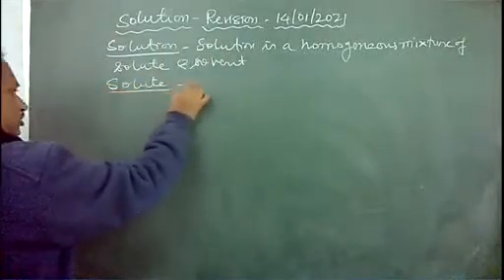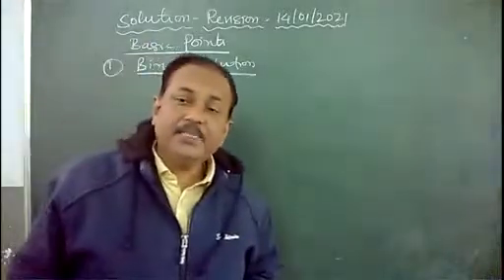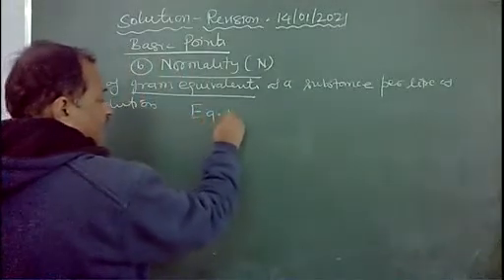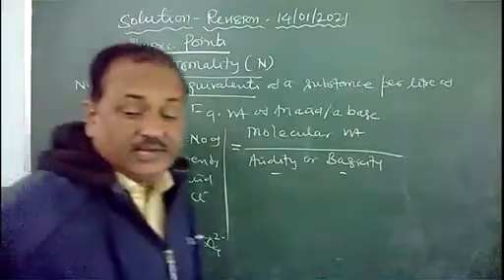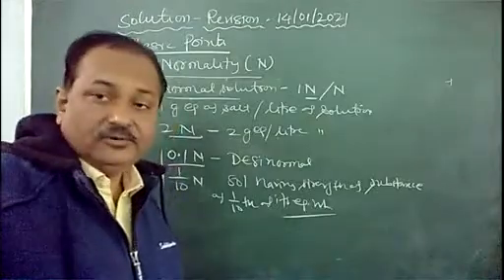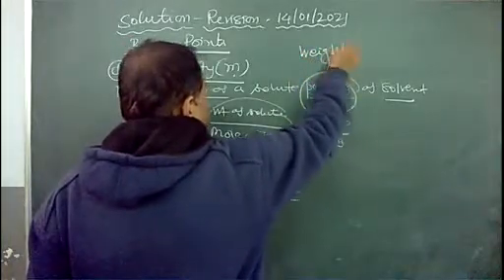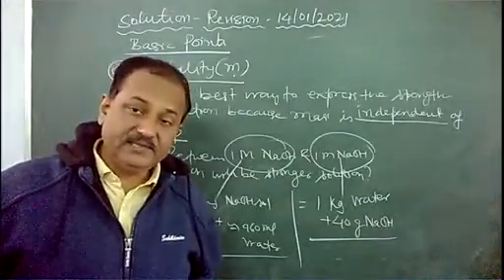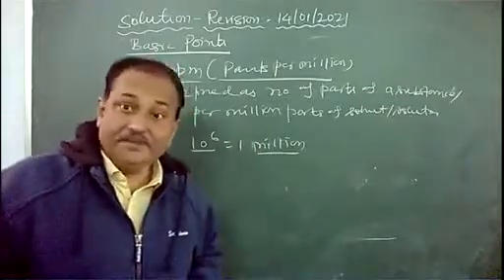Basic concepts of solutions for class XII/JEE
All the basic information about solutions has been explained